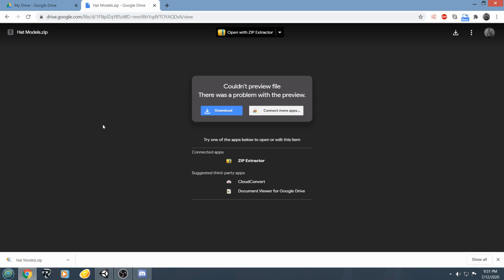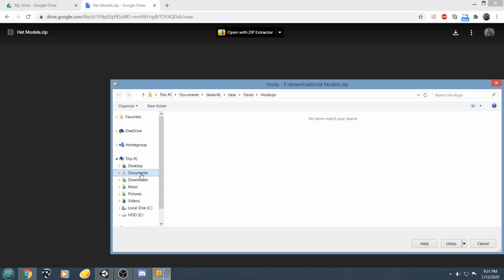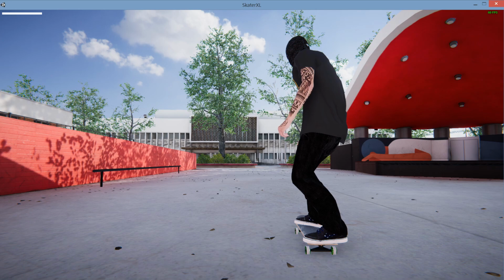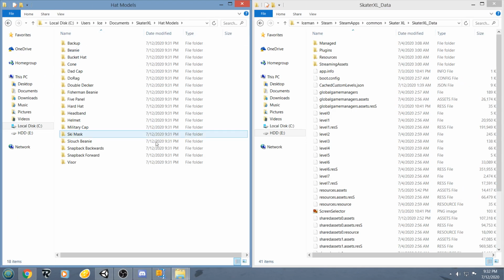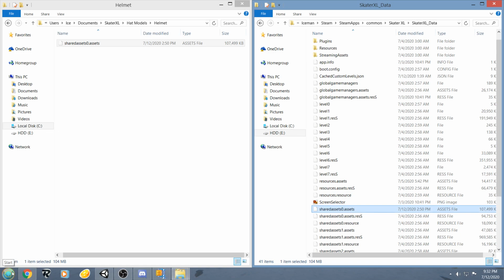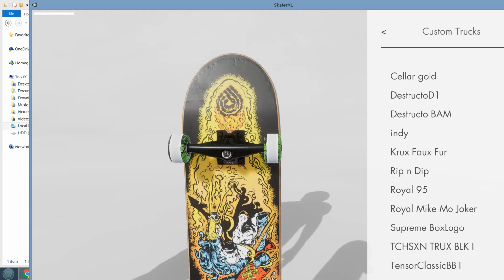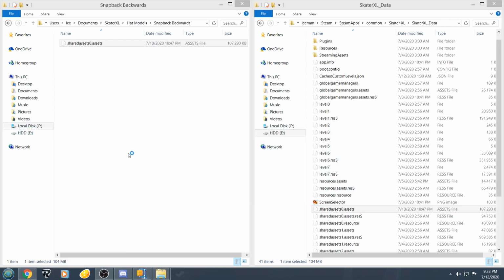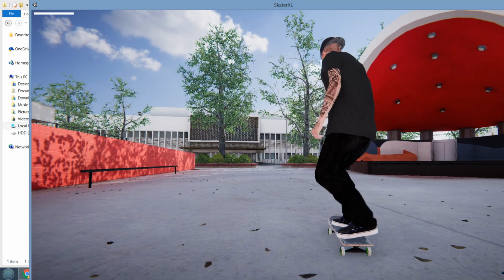Drag and Drop Hat Models for Skater XL (V3 Beta ONLY) Will NOT work on other versions!!!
A compiled folder of sharedasset0 files using Aaronb543's hat models for easy drag and drop functionality. This skips the process of using UABE for people that are struggling to understand it or for those who just want the convenience of drag and drop.

Simply download the file and extract it in desired location (I choose Documents/SkaterXL)

Open the corresponding folder for the desired hat model
Open your SkaterXL_Data folder located in Steam\SteamApps\common\Skater XL

Drag the sharedassets0 file from your chosen hat model folder into your SkaterXL_Data folder and replace file

That's it!!

Don't forget to opt into beta on steam!

Credits to Aaronb543 for his hat models.